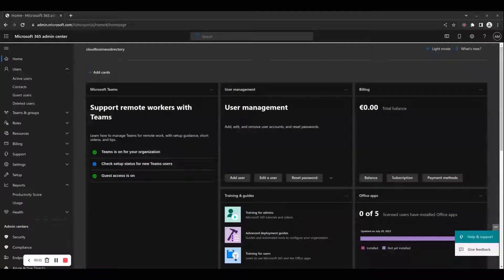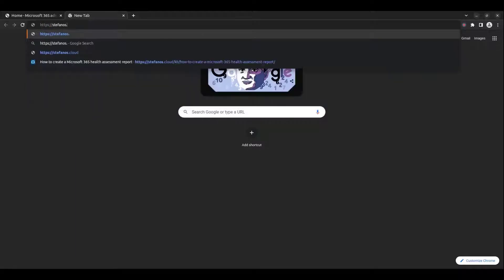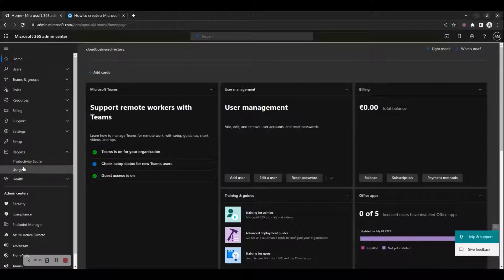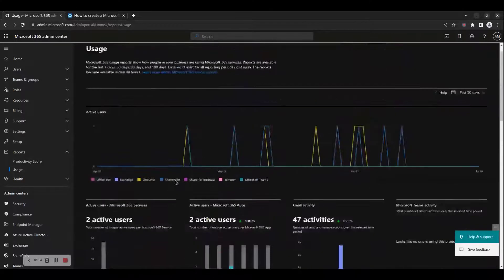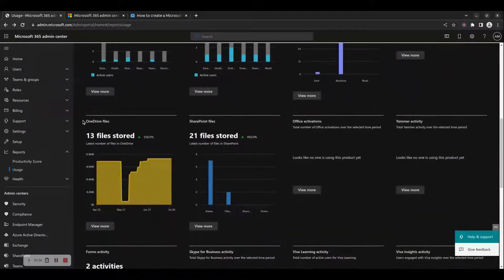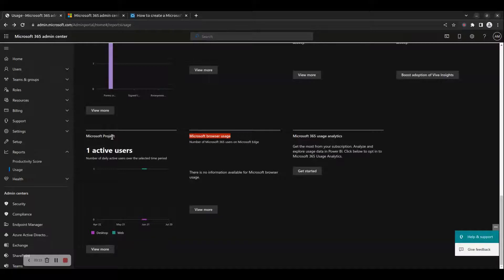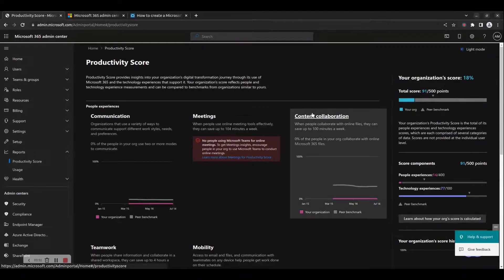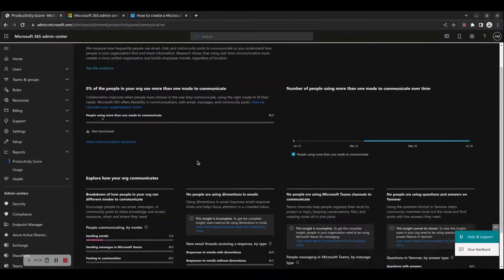How to create usage reports in Microsoft 365 admin center portal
In this how-to video, we will show you how to view Microsoft 365 usage reports in the admin center portal. To access the Microsoft 365 admin center portal, browse and login with your global administrator credentials.
To create a Microsoft 365 health assessment report, consult the following KB article